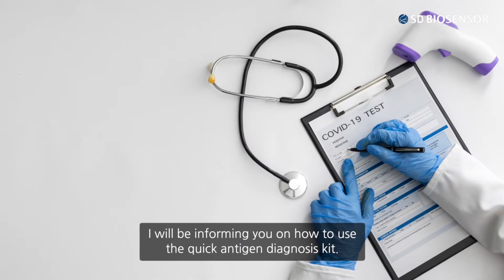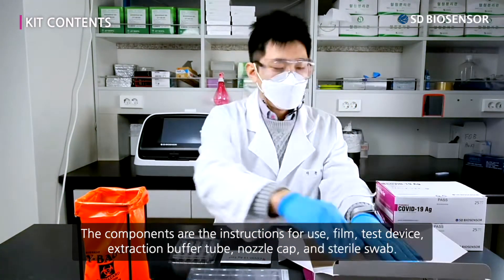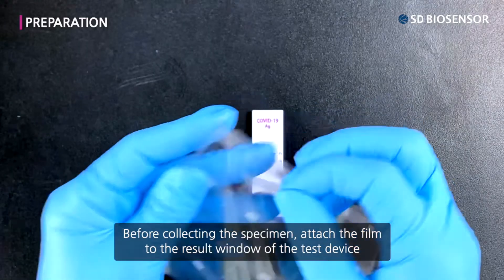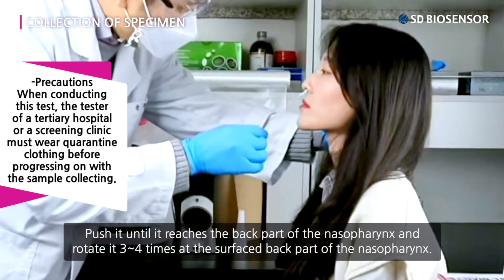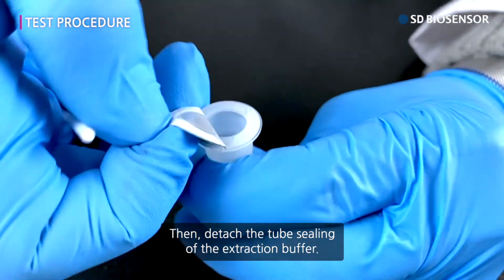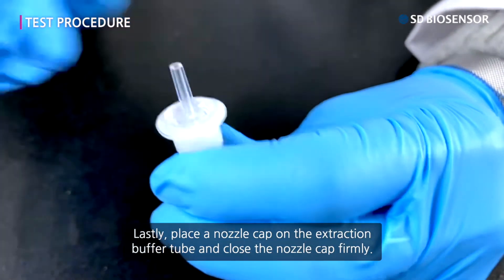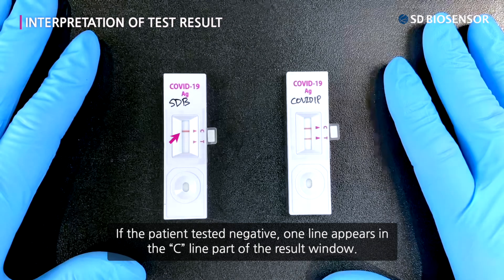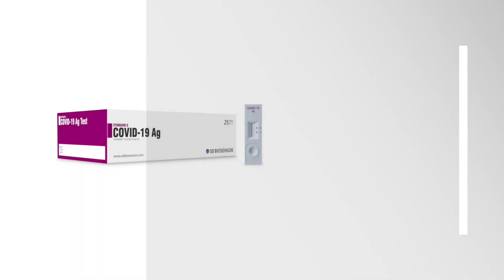[English subtitle] Guide for STANDARD Q COVID-19 Ag Test (professional use only)